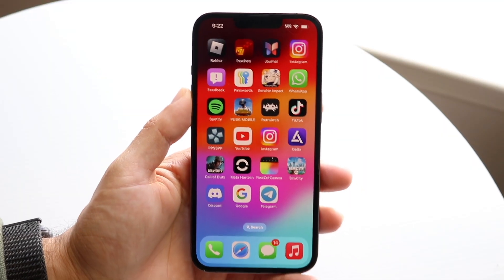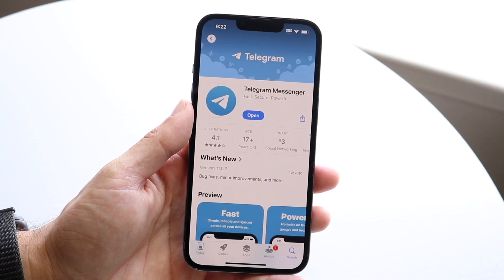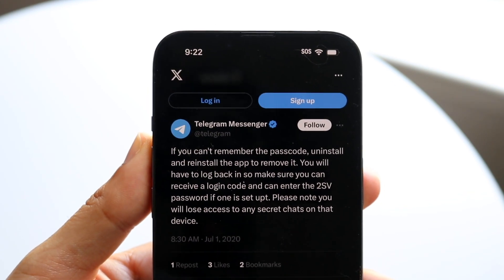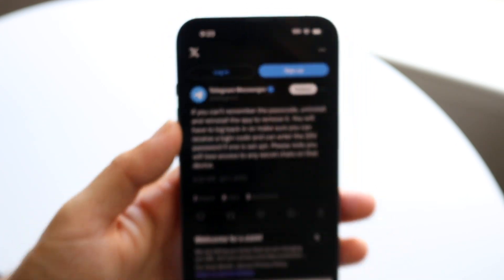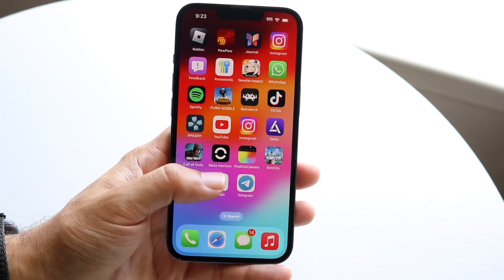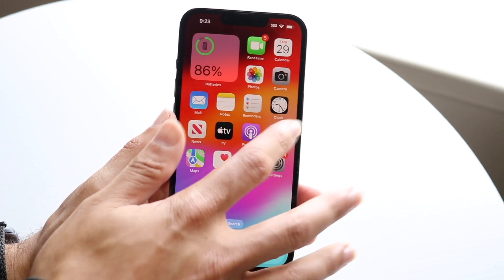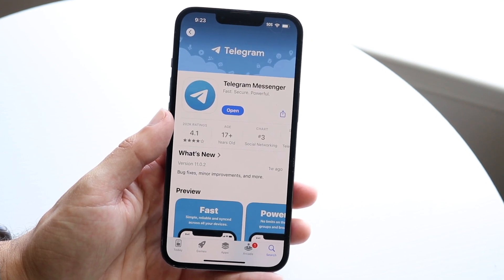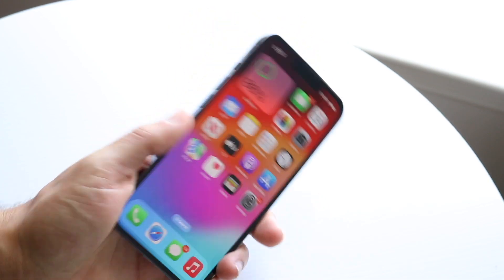How To Reset Telegram Password! (2024)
Here is exactly How To Reset Telegram Password! (2024)